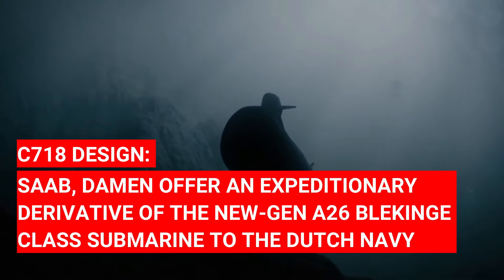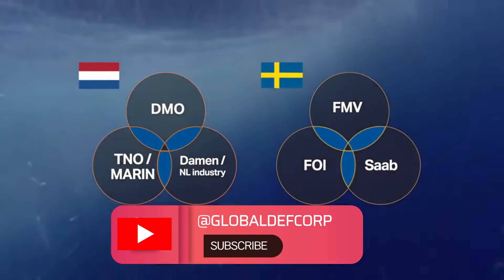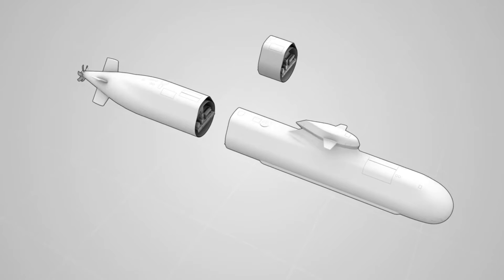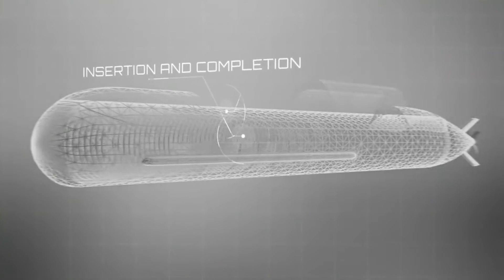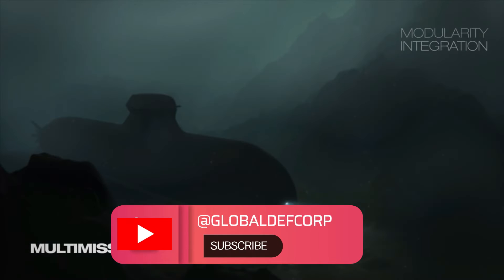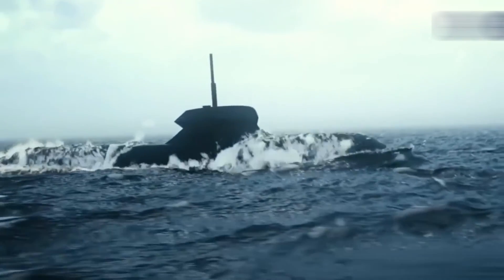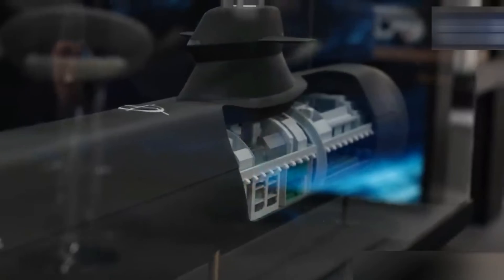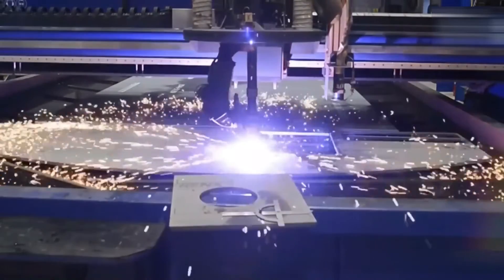C718: SAAB AND DAMEN OFFER EXPEDITIONARY DERIVATIVE OF NEW-GEN A26 SUBMARINE TO DUTCHNAVY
The Saab C718 design being proposed for the Royal Netherlands Navy is a variant of the new C71 design family which itself is an enlarged ‘expeditionary’ derivative of the new-generation A26 BLEKINGE CLASS SUBMARINE being built for the Royal Swedish Navy. Compared to its swedish progenitor, the c718 features a larger hull diameter, increased length, and a displacement of over 3,000 tonnes.